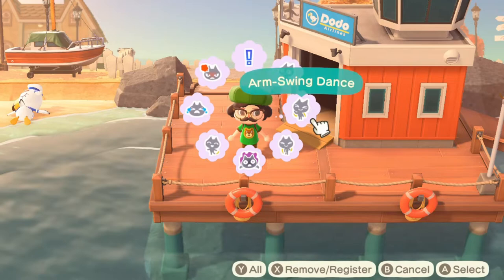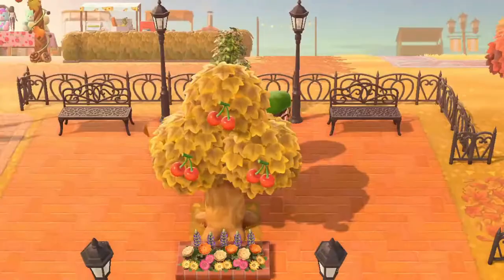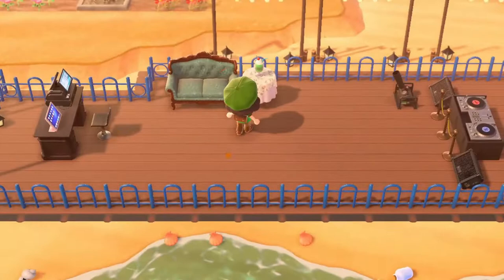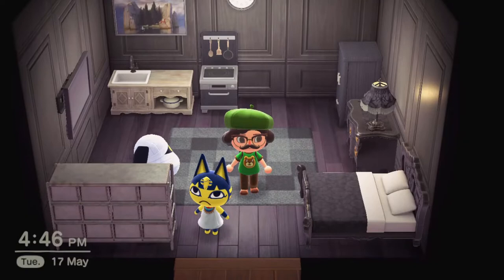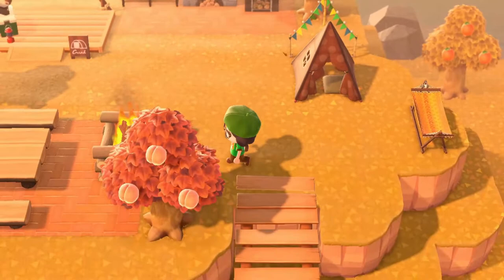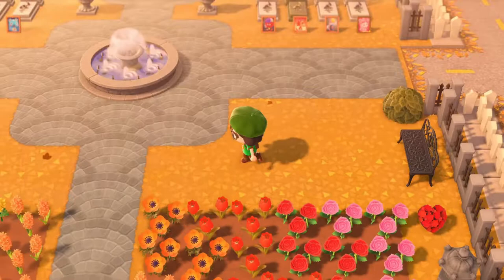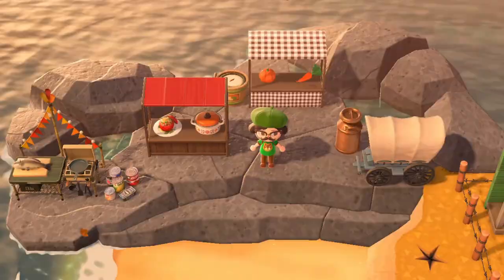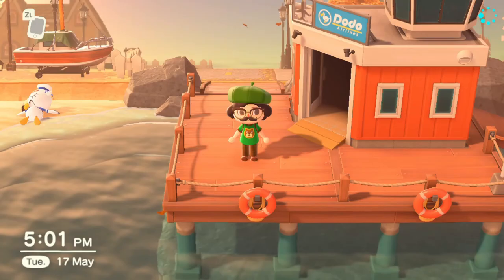Small Town in Autumn// Acnh Island Tour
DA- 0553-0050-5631